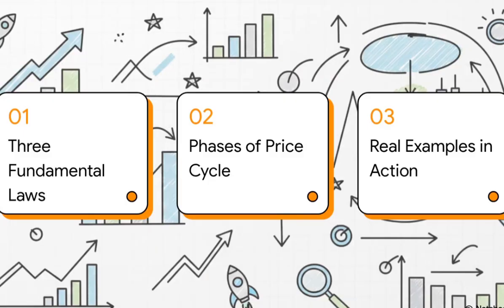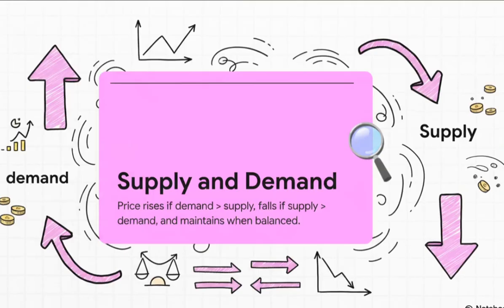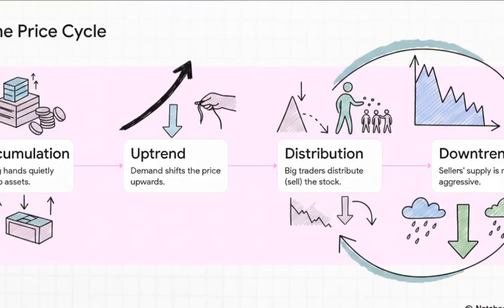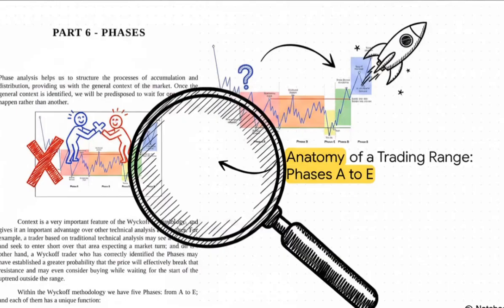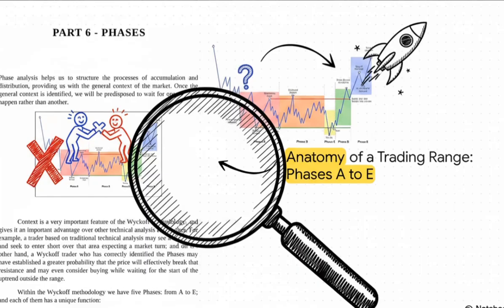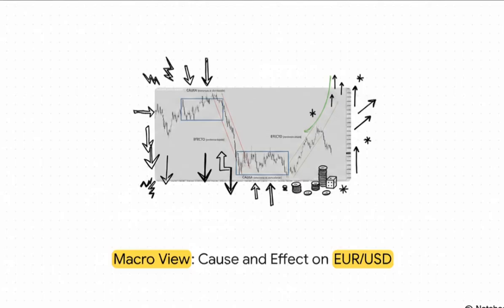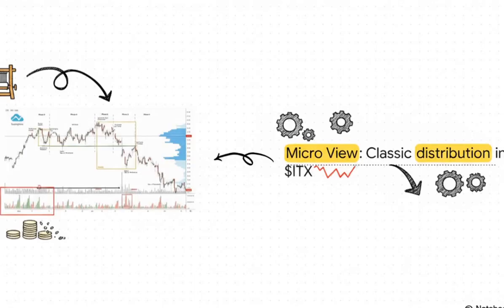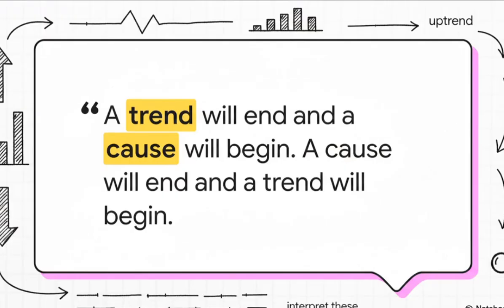The Wyckoff methodology for trading